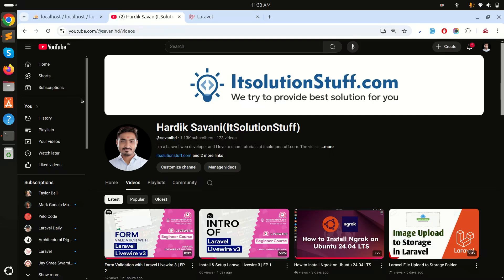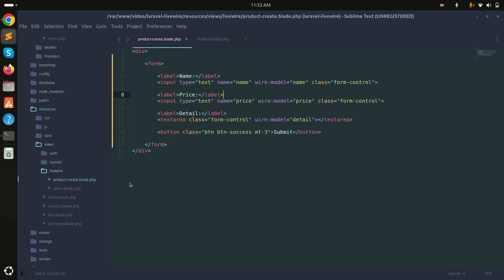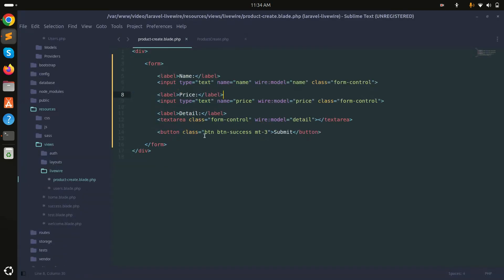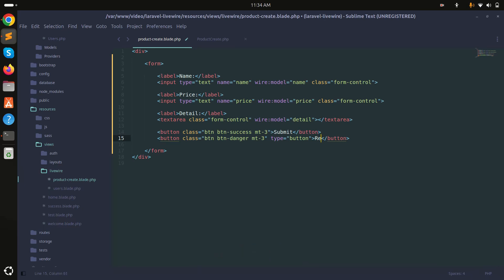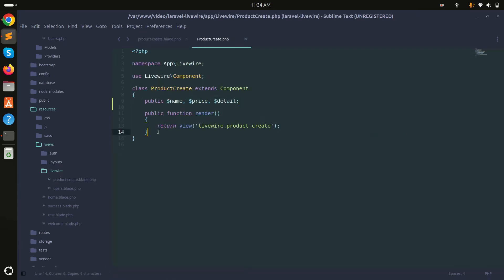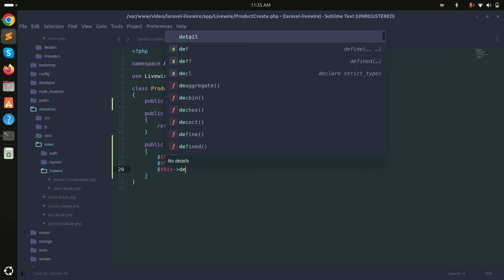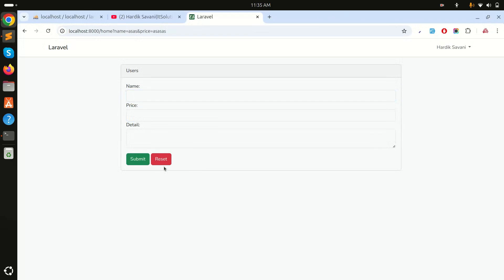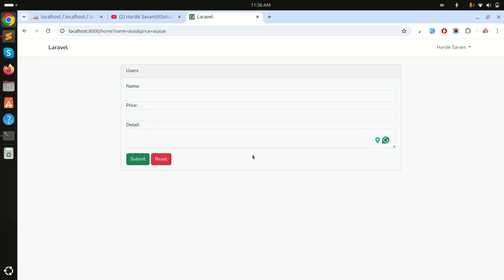wire:click | Click Event in Laravel Livewire 3 | EP 10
In this video, we will learn how to call click event in laravel liveiwre 3. we will use wire:click attribute for click event.